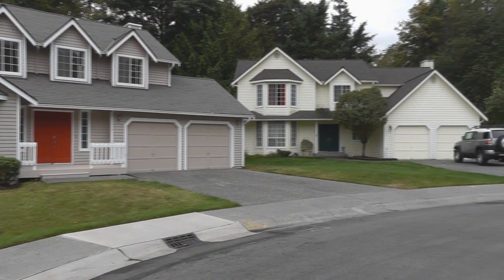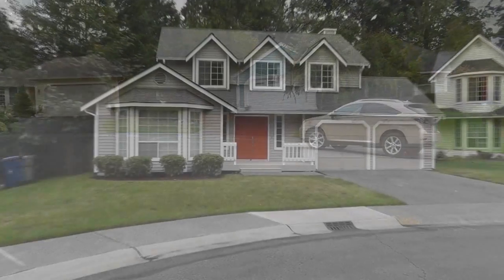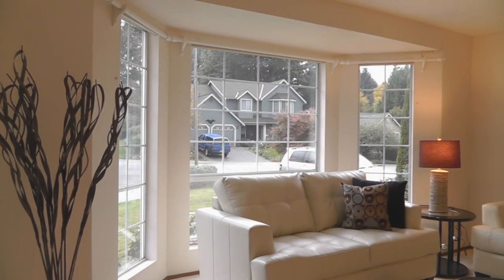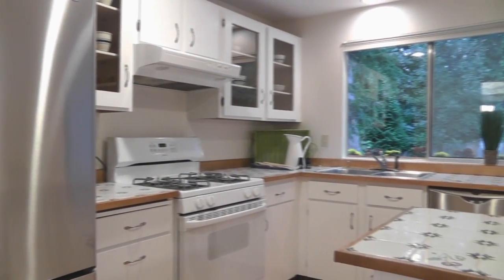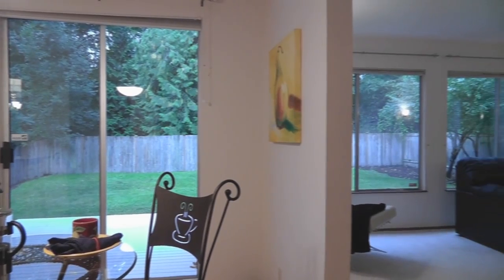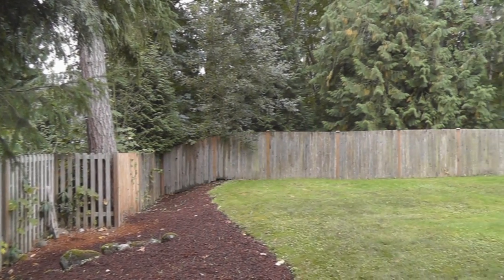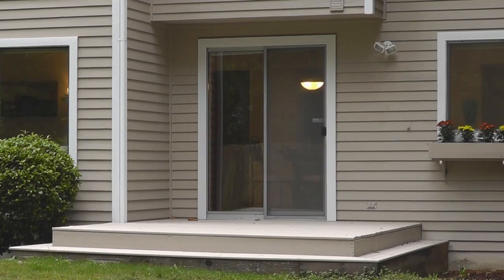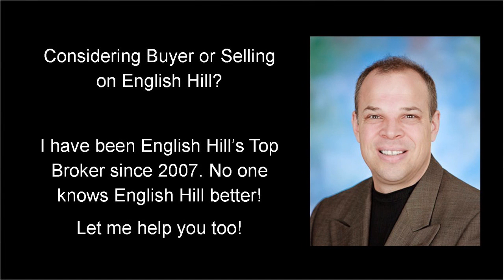Tony Meier & Team - Windermere/NE - SOLD! English Hill Home on a cul-de-sac in Hollymor in Redmond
17217 NE 133rd Pl, Redmond - Fantastic home in Hollymor on English Hill. The light filled floorplan features 2010 s.f., 3 bedrooms, 2.5 baths on a quiet 9,684 s.f cul-de-sac lot with southern exposure! Recent updates include - new roof, exterior paint, & refinished hardwood floors too! Formal living room with big, bay window overlooking the front yard. Formal dining room with recessed ceiling.  Big kitchen with island features white cabinets, hand painted tile counters, pantry, gas range, Fisher & Paykel dishwasher and a new refrigerator too! The attached nook has a slider to the deck - perfect for BBQing or entertaining! The large family room has a wall of windows overlooking the rear yard and a cozy fireplace with new mantle. Nice powder room on the main for your guests. The grand staircase takes you to the second floor. The spacious master suite includes a walk-in-closet, large double vanity, nice soaking tub and a separate shower. Two  additional bedroom upstairs are spacious - one includes a built-in desk too! The full bath in the hall has a new floor. The entertainment sized deck overlooks the private, south facing rear yard - great for relaxing, play or soaking up the sun! The rear property line lies beyond the fence giving you additional privacy**. Attached two car garage. Outstanding Northshore schools - Sunrise Elementary, Timbercrest Jr High &  Woodinville High.